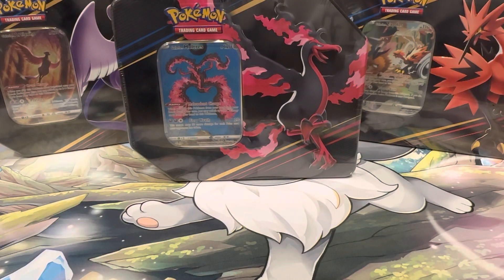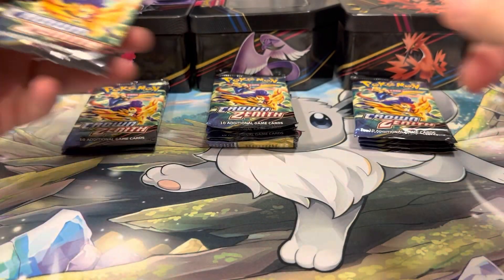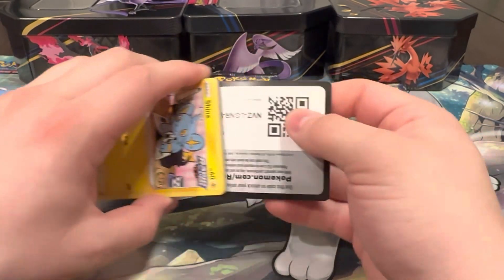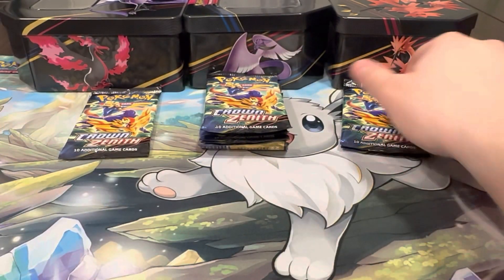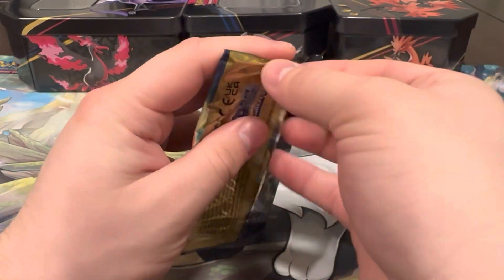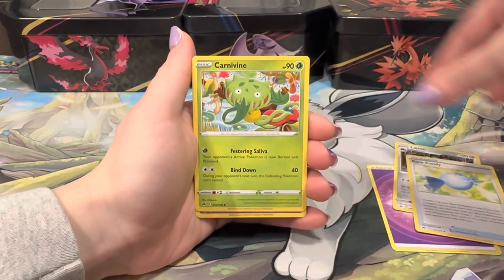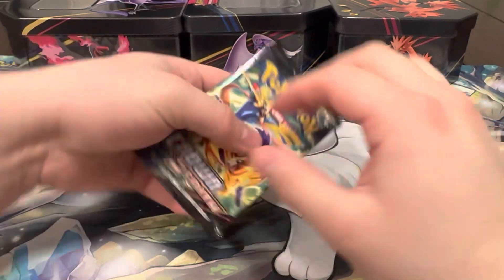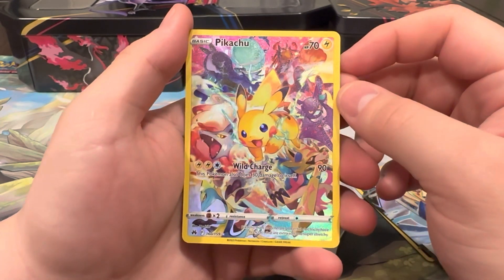We Open 3x MORE Crown Zenith Galarian Birds Tins BUT are they BETTER than the FIRST ONES!?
In this video we open more Crown Zenith Galarian Birds Tins!! First time around our tins were VERY unlucky so in this video we hope these are better than our first!! It’s been a long but fun journey completing Crown Zenith but we still have quite a few cards left to pull!! Our goal for this video is to be able to pull any new card for our collection so will we be able to or will these be JUST as bad as our first ones!? We hope you enjoy the video and appreciate any support as always ❤️🙌🏼